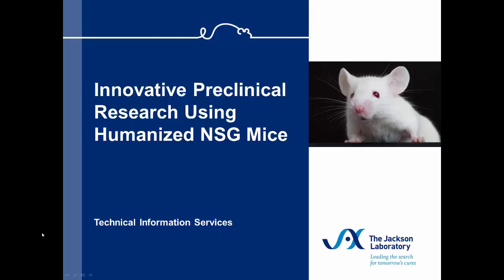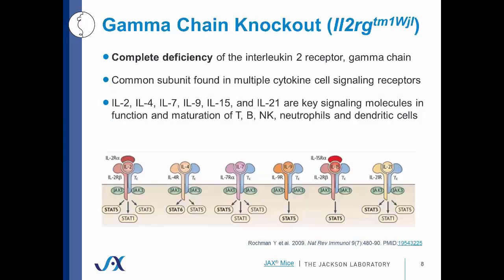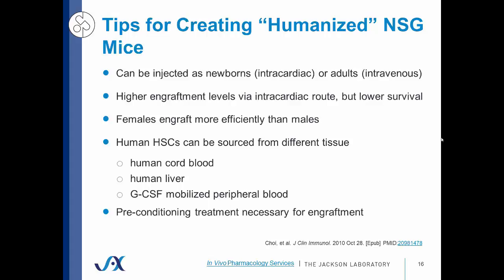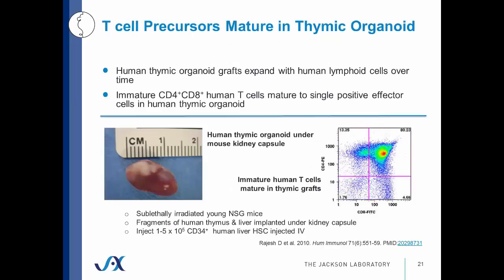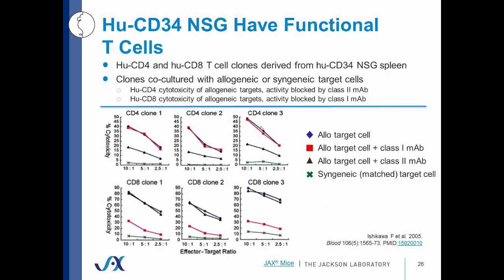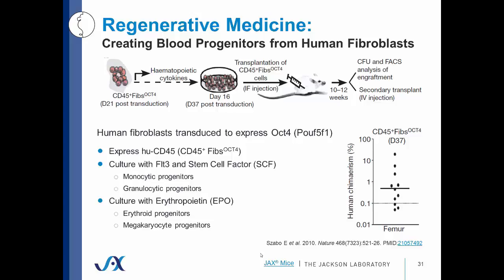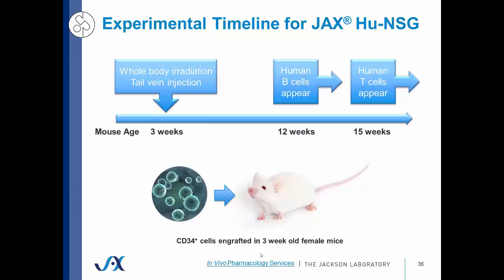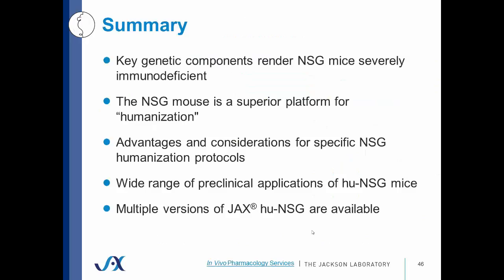Hu NSG for Preclinical Research 2015